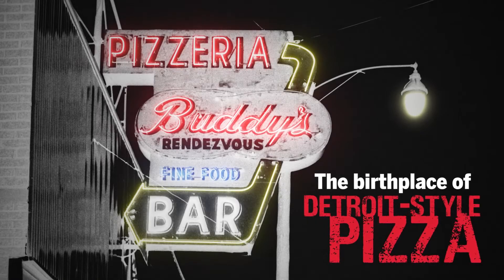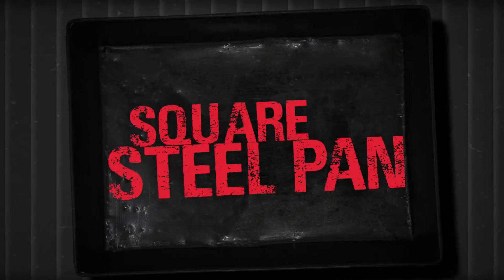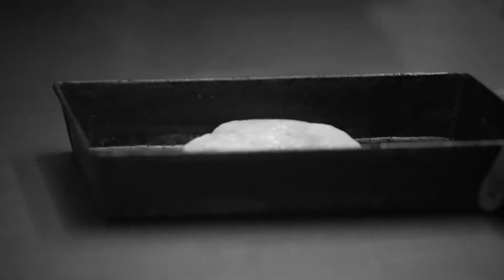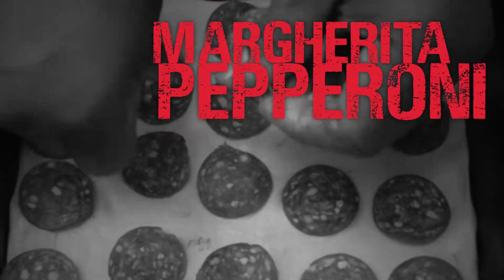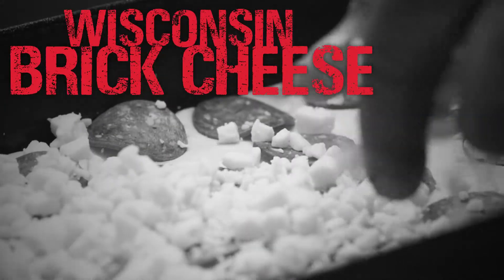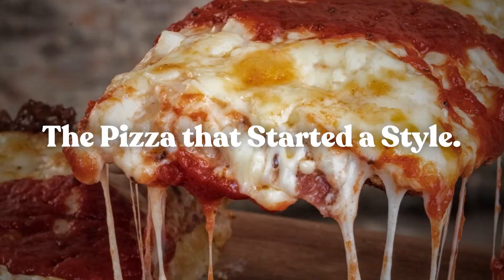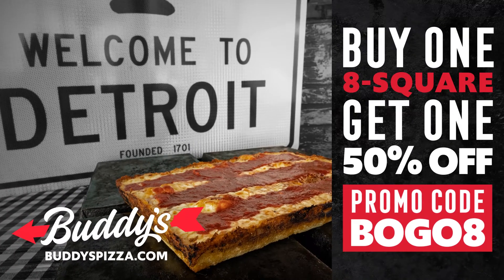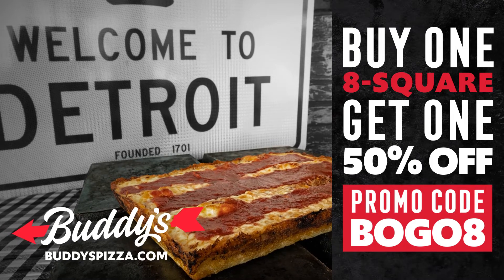Buddy's Original Pep Commercial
In 1946, Buddy's created the pizza that started a style.